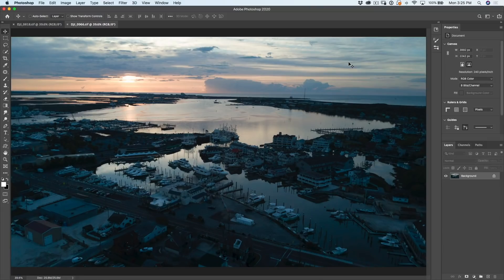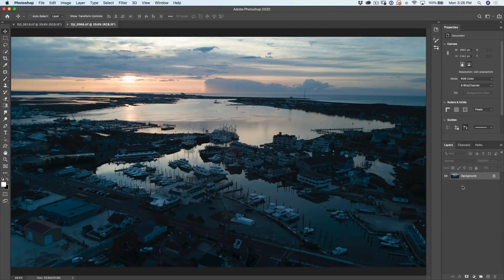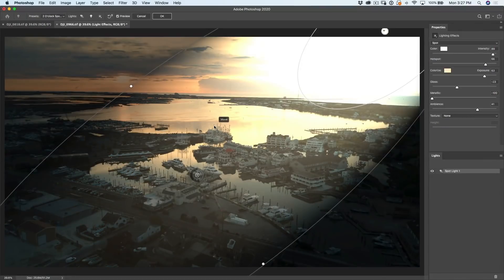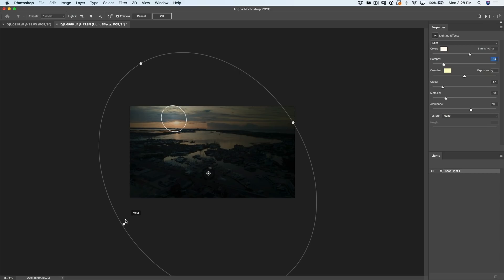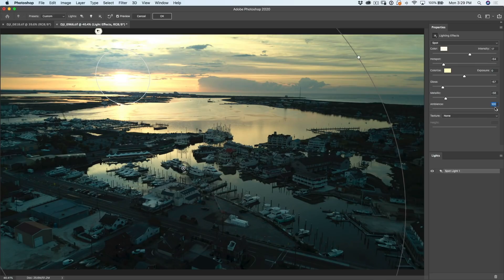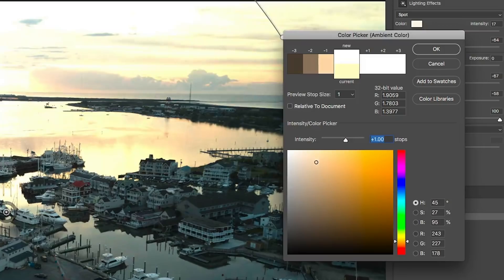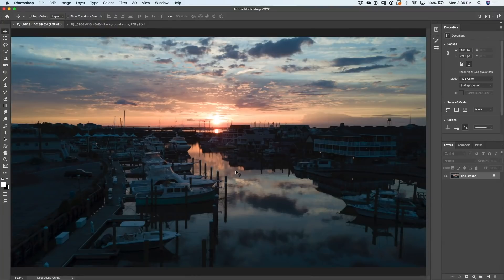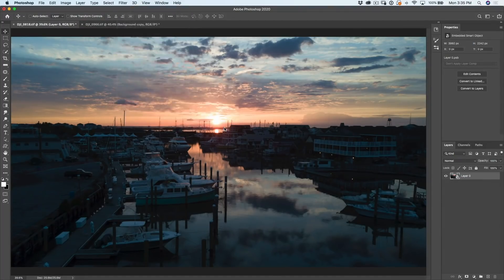Lighting golden sunsets in Photoshop,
Learn how to create sunset / sunrise style golden hour lighting to photos in Photoshop. Using Lighting effects Colin Smith shows you how to change the lighting in your photo to a beautiful golden sunset.